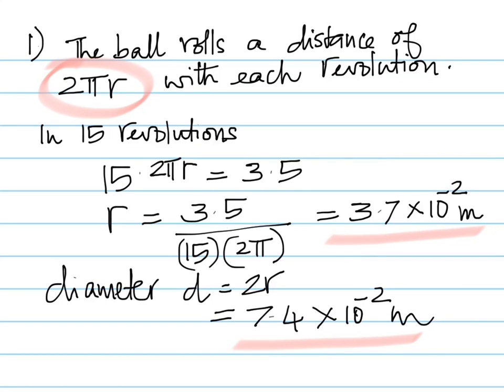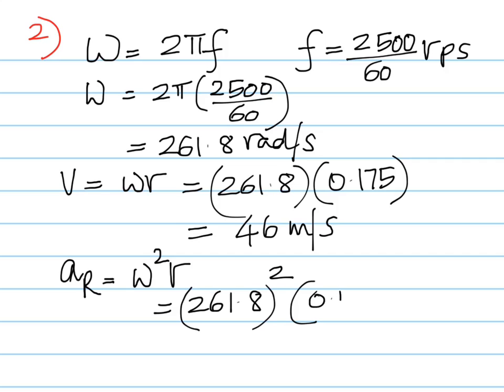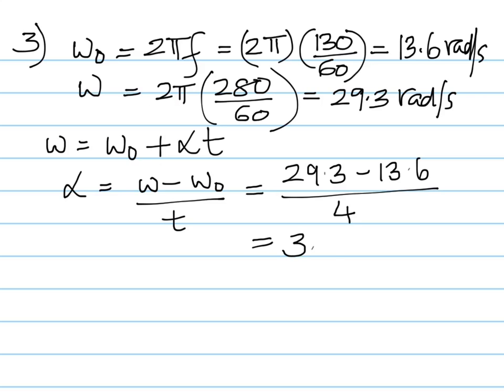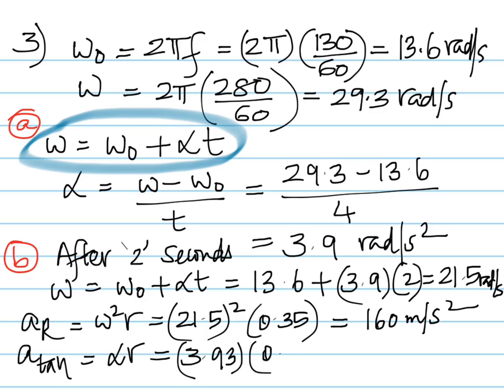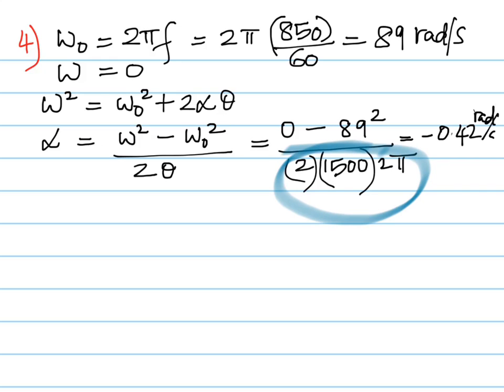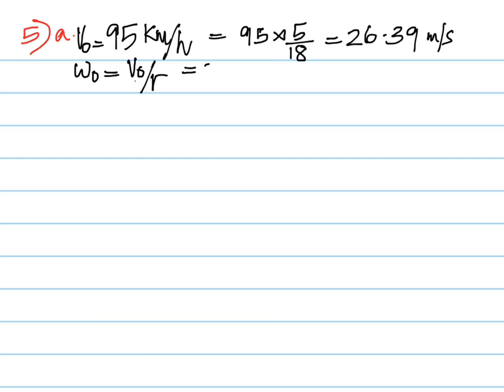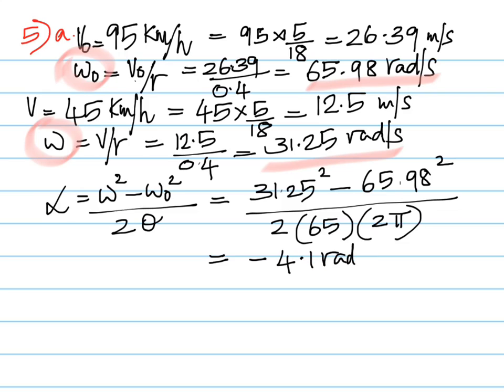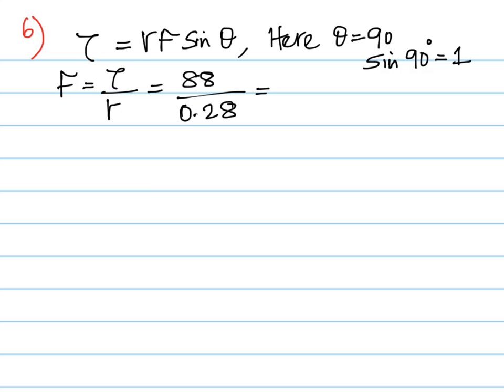problems on rotational motion